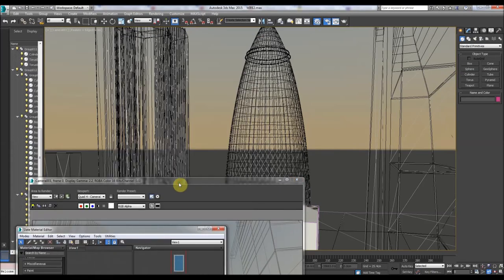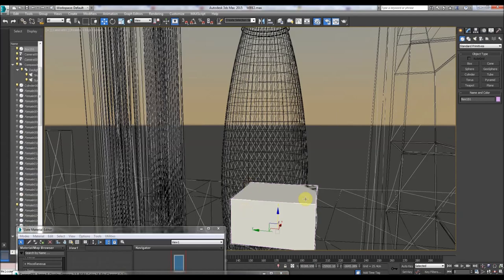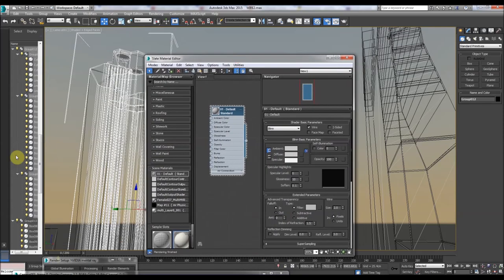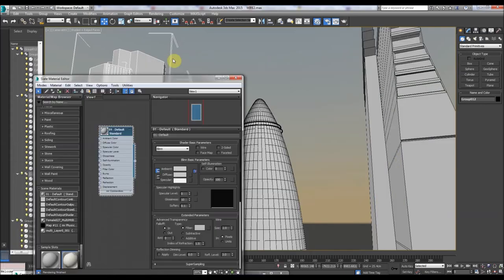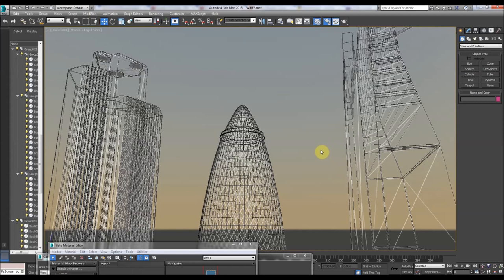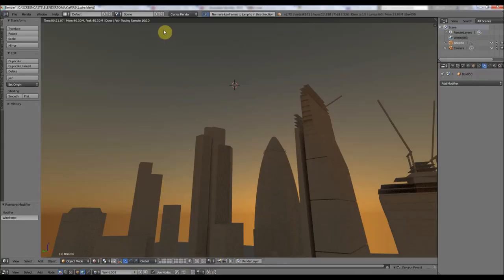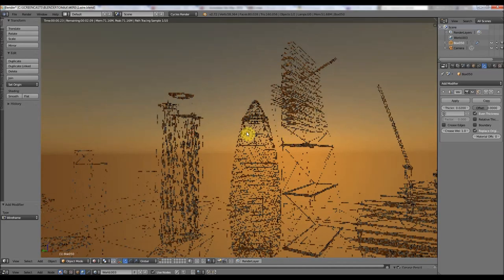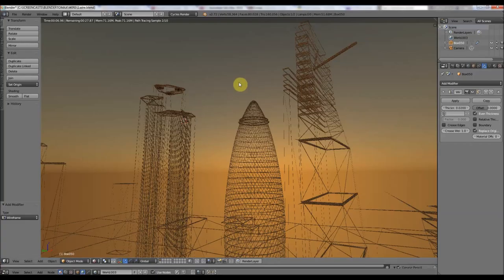Blender 3ds Max Comparison, Wireframes In Renders And Viewports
Wire-frames to display in shaded view-ports and also for rendering. Get those tech effects you desire. I show you the comparison between doing this in 3ds Max and Blender. For those transitioning between the two. Ask any requests, comments welcome.